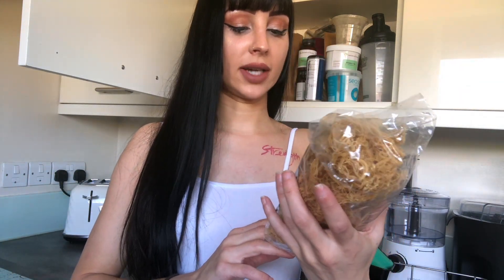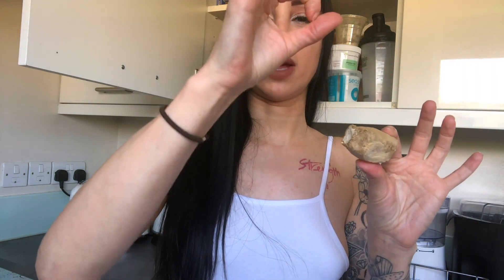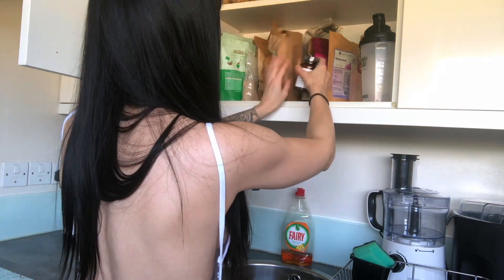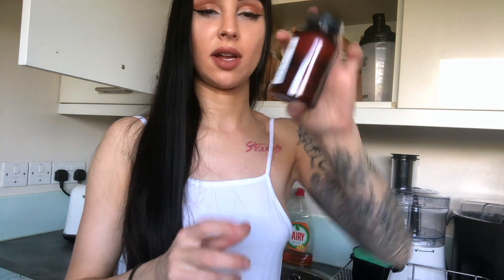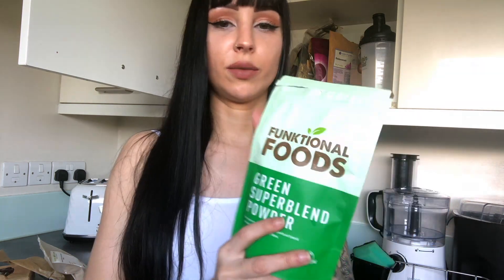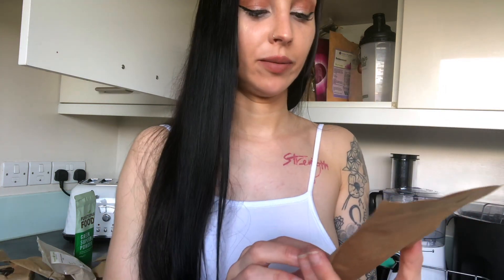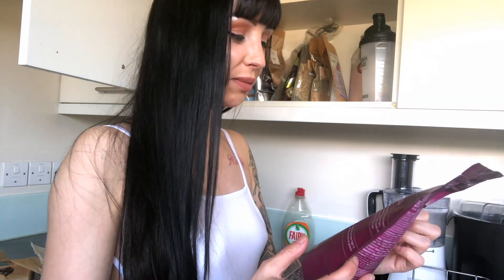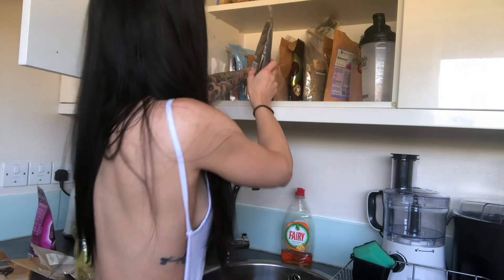TOUR OF MY HERBAL CUPBOARD!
Today's video is to show you all a short tour into my herbal cupboard and what's in my collection. I hope to give you an idea of what I use regularly and my favourite herbal buys! Enjoy xx